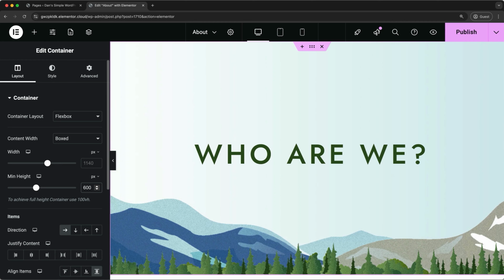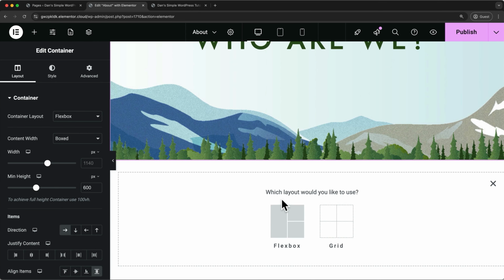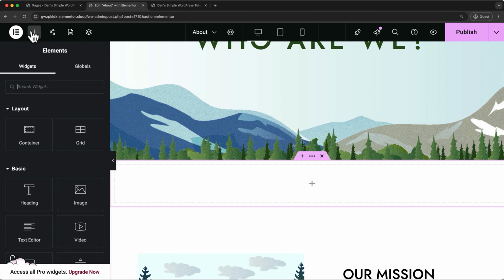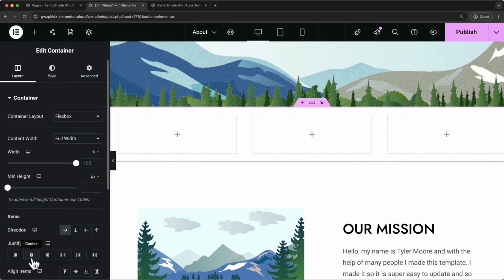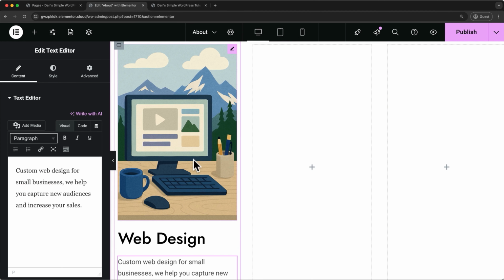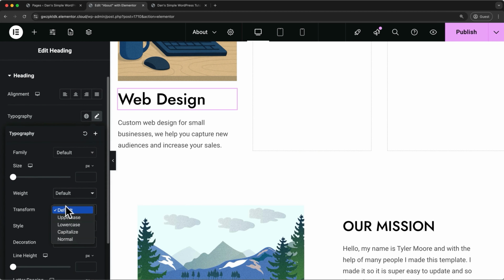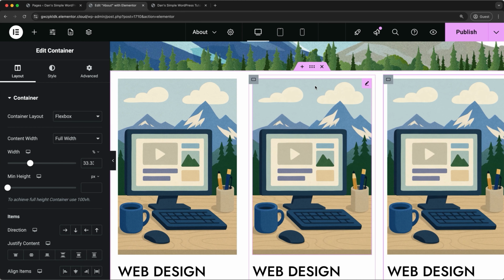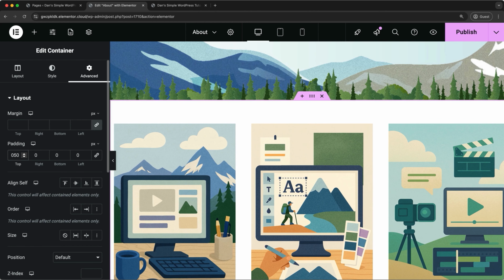How to Control Layout in Elementor Using Flexbox Containers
Learn how to create a responsive 3-column layout in Elementor using Flexbox containers! Follow this step-by-step tutorial to align, duplicate, and style sections for a clean, professional WordPress design.